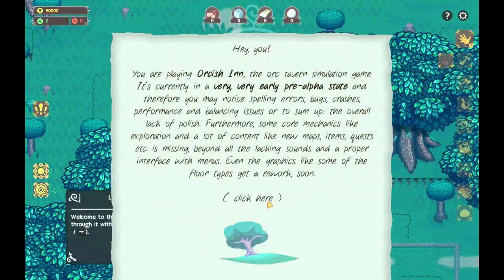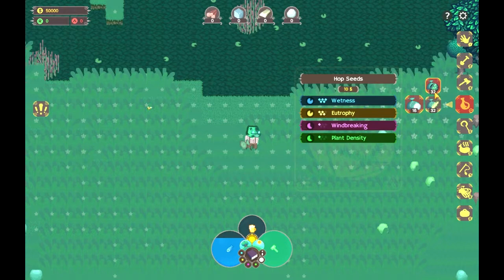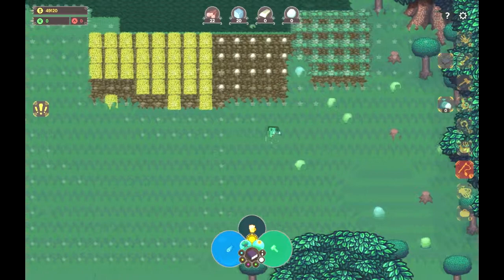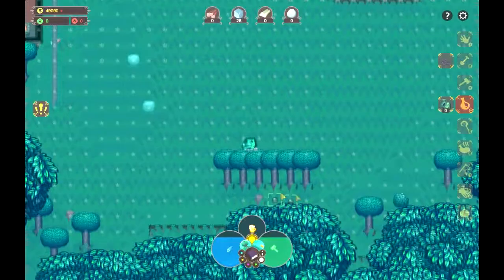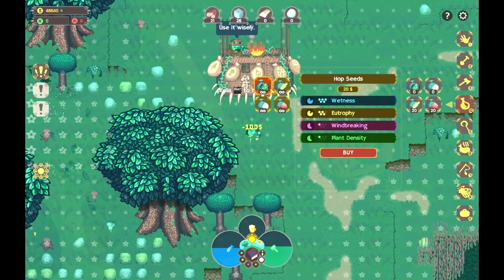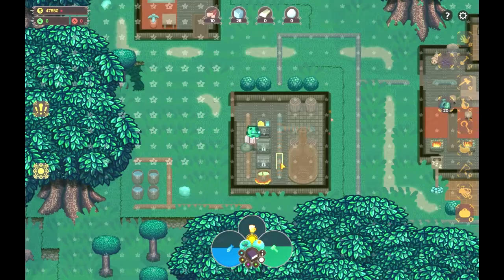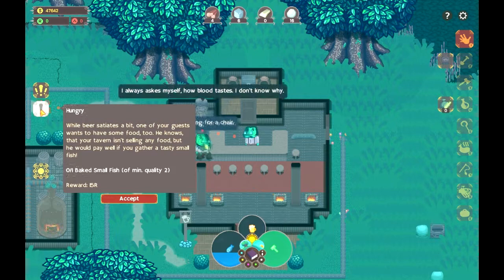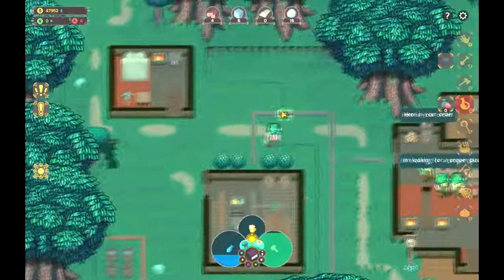Exel's Inn|E1|Your First Beer - [Orcish Inn Playthrough]